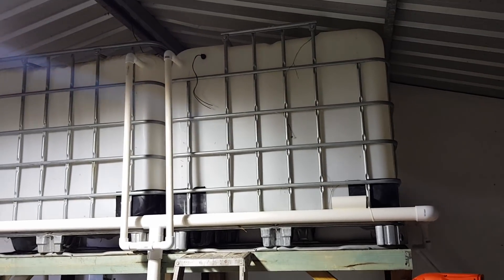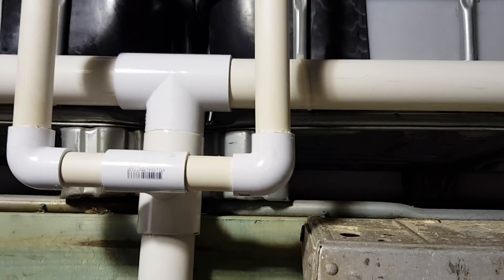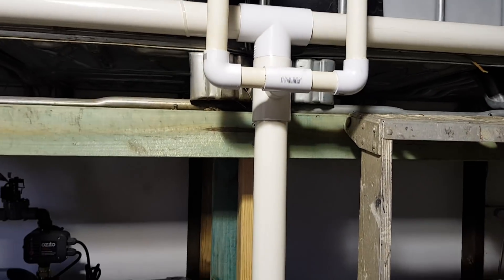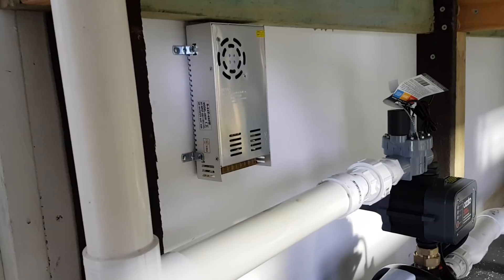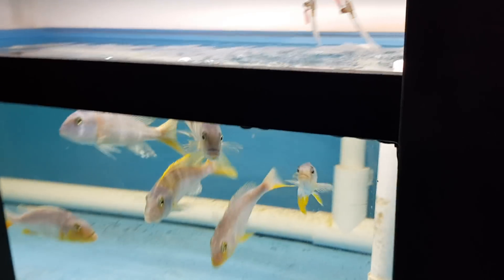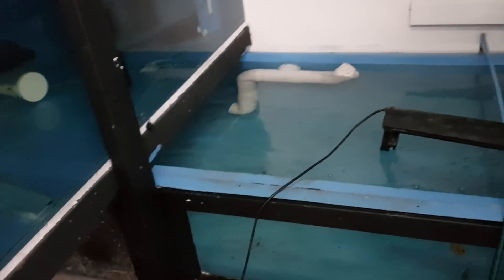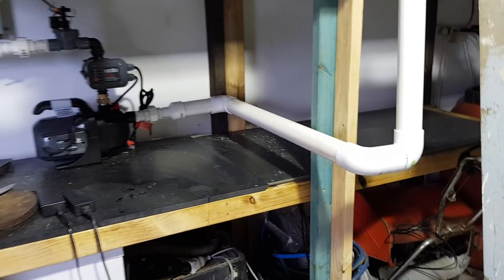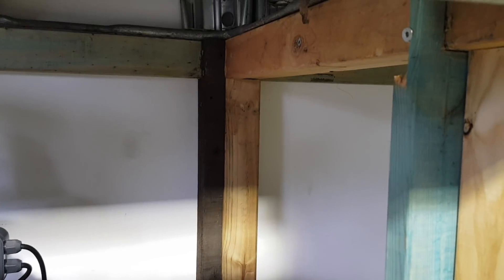Automatic waterchange system walkthrough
My cichlid rooms waterchange system is almost ready to go here is how it works